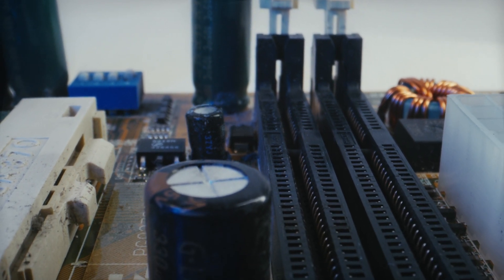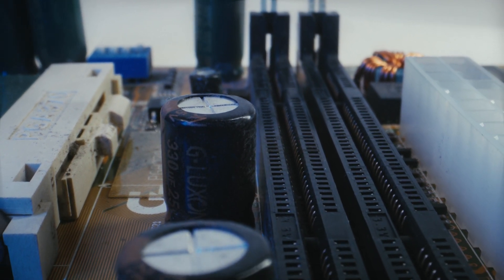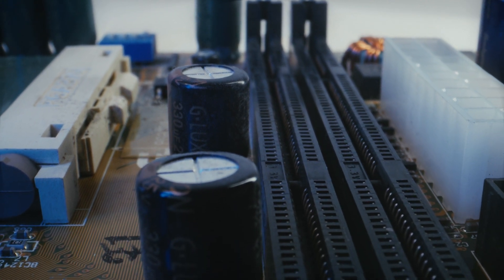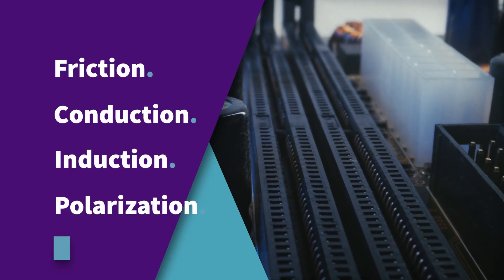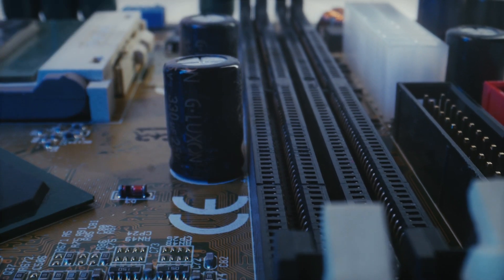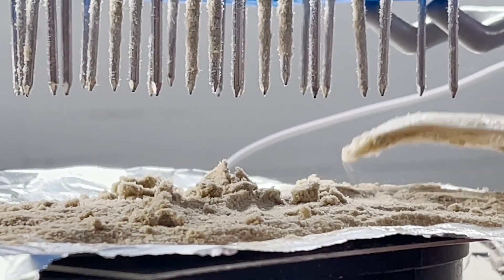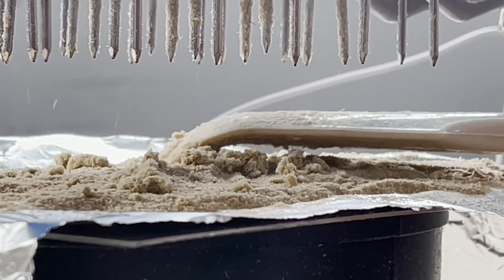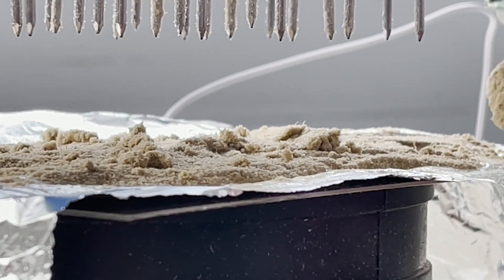Triboelectric Tuesdays Episode 1 - Particle Charge Fundamentals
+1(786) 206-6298